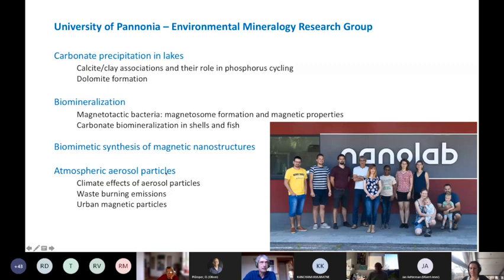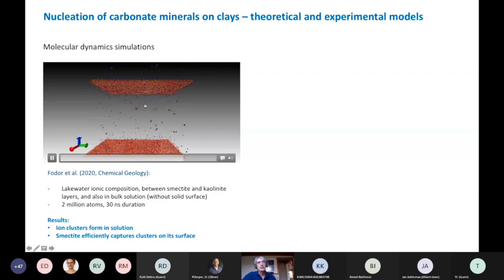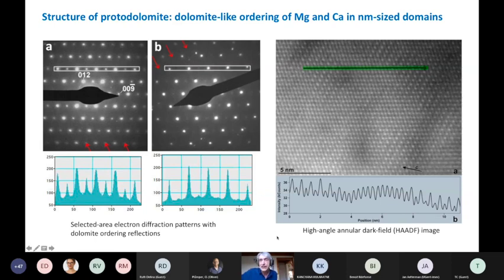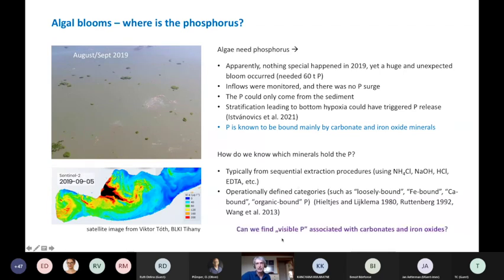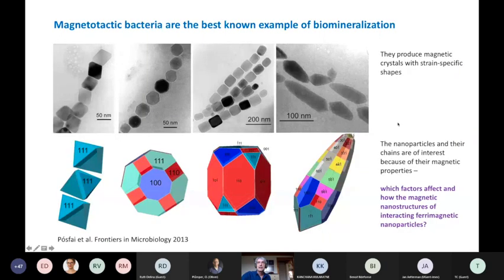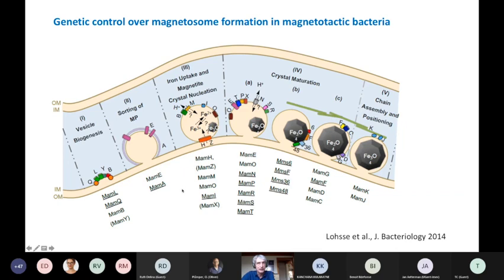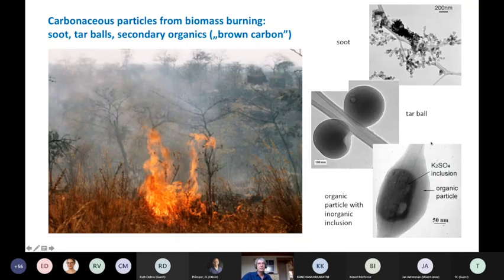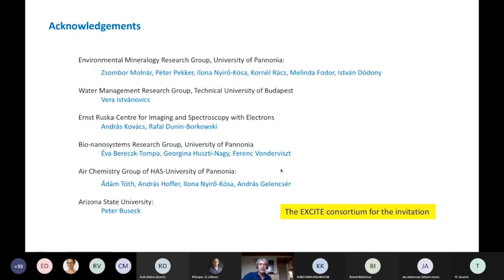EXCITE Workshop 2022 Keynote presentation Miháli Pósfai (University of Pannonia): From dust to bugs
EXCITE Workshop 2022: Mihály Pósfai (University of Pannonia, Hungary)
- From dust to bugs: transmission electron microscopy as a versatile tool in environmental mineralogy